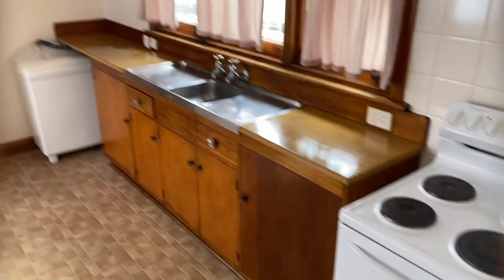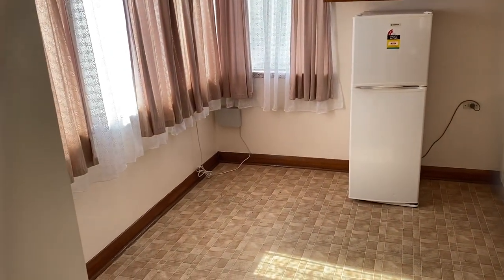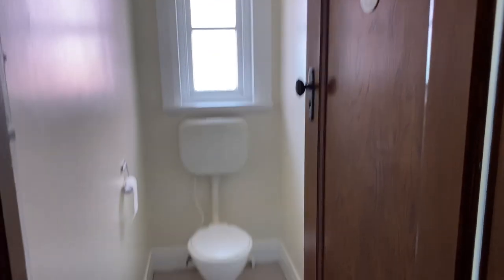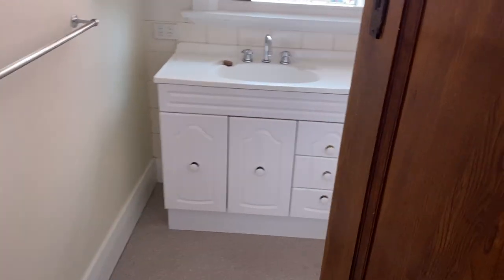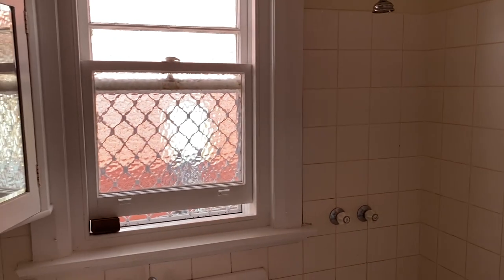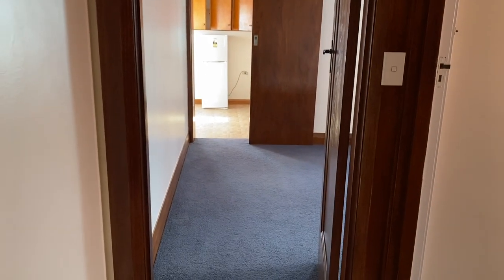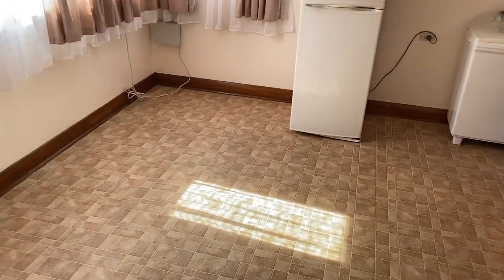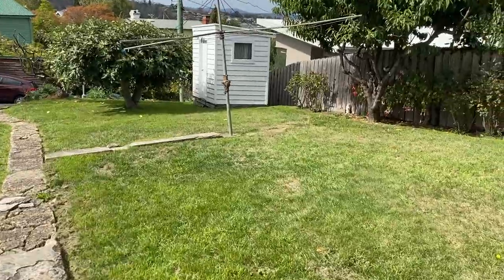2/425 Elizabeth Street, North Hobart - Presented by Jane Donoghue